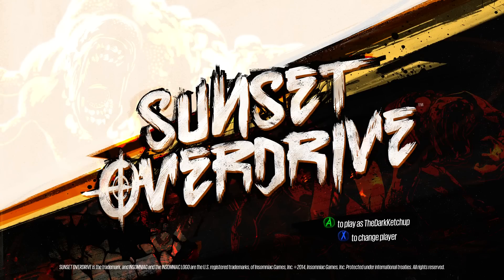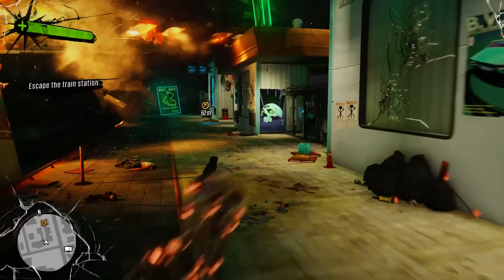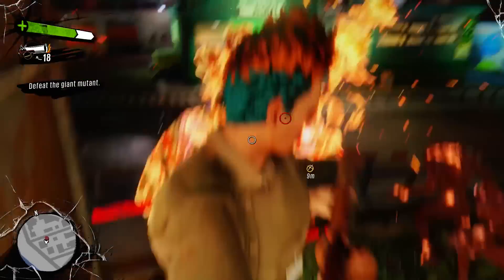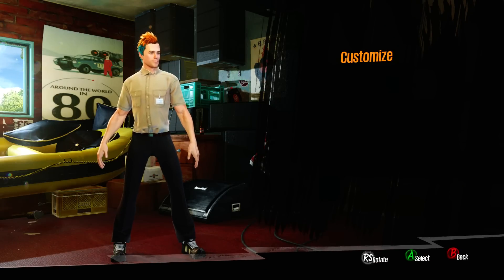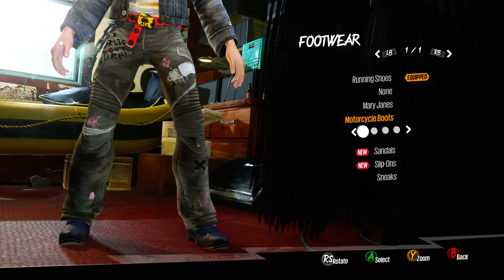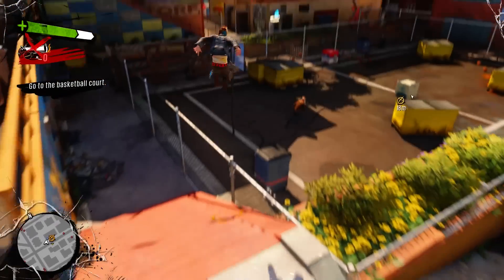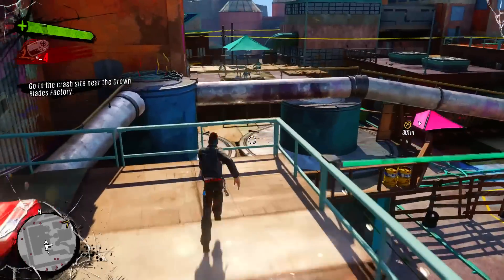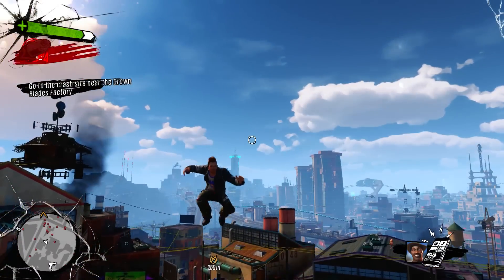Sunset Overdrive - Walkthrough/Gameplay - Part 1 - IS THIS REAL LIFE?! (XBOX ONE/1080P)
Hey guys, today i’m playing a game that i’ve been wating for, for a very long time… This is SUNSET OVERDRIVE!!! Welcome to my full “Let’s Play” series of the game. I hope you enjoy!